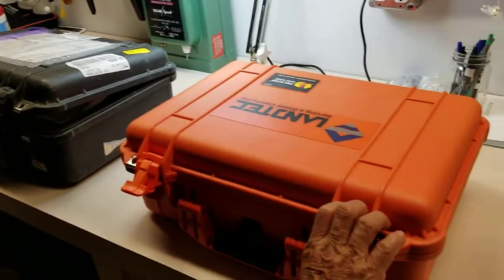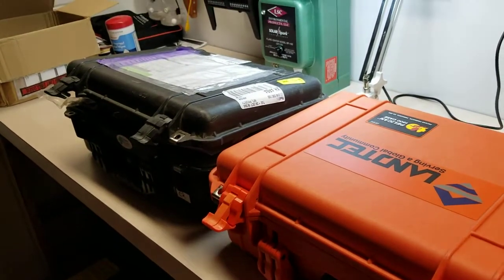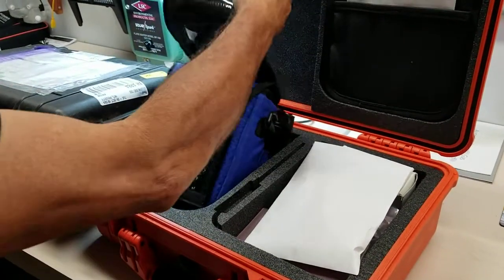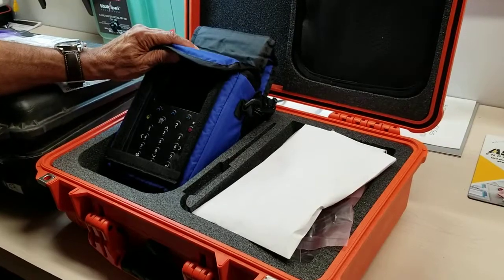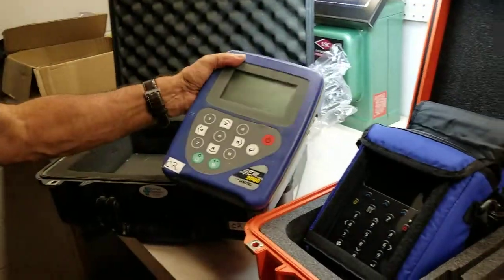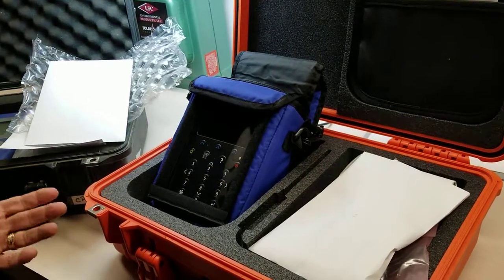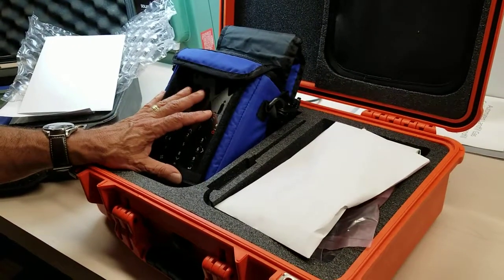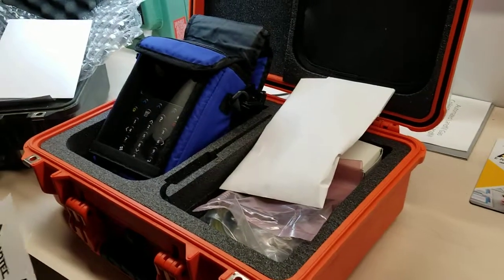GEM 2000 and GEM 5000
Side by side view of the premier LFG analyzer